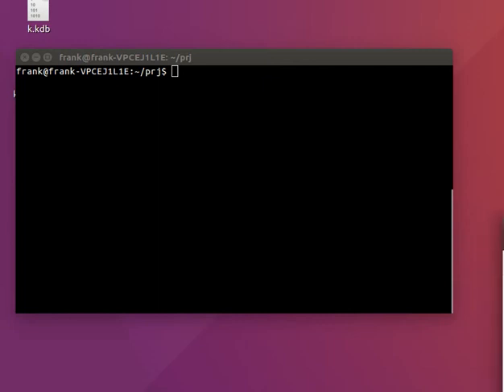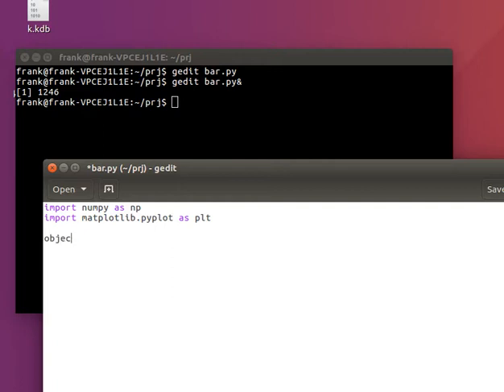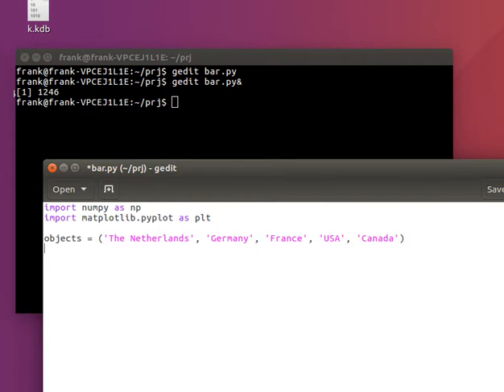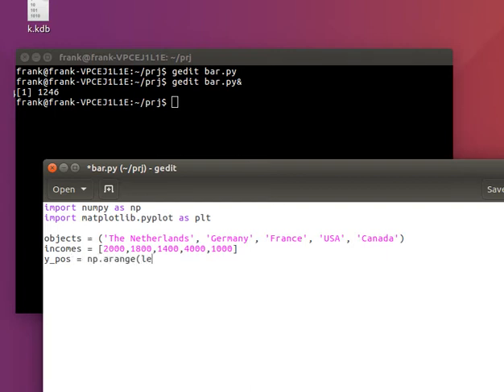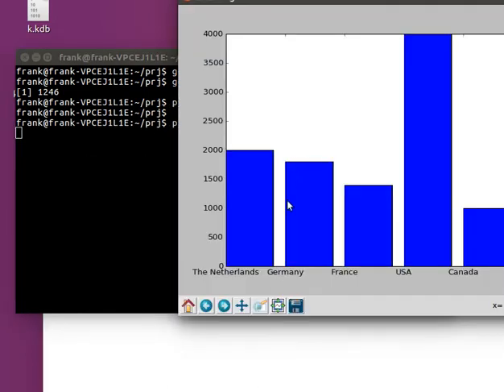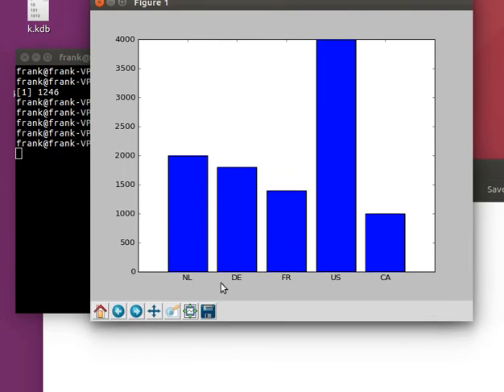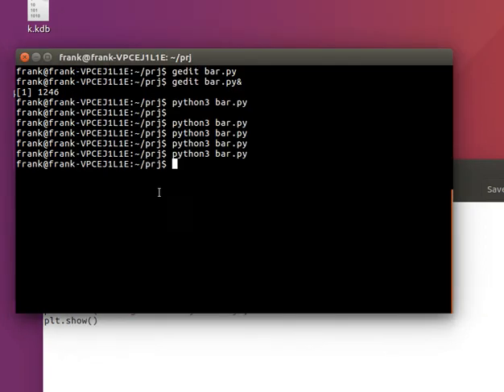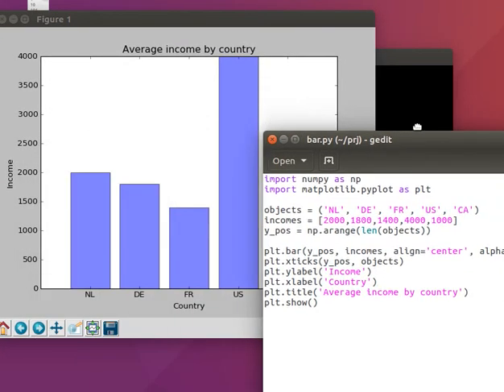Bar chart with Python (matplotlib)